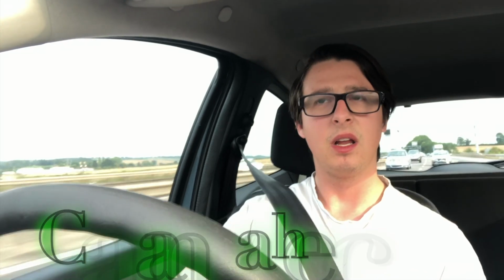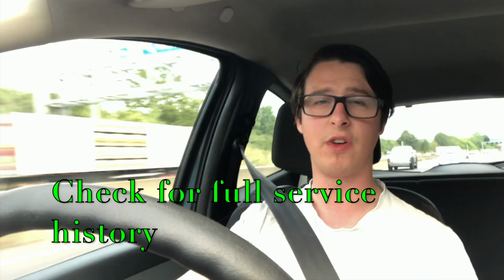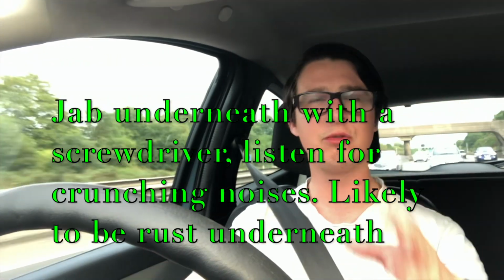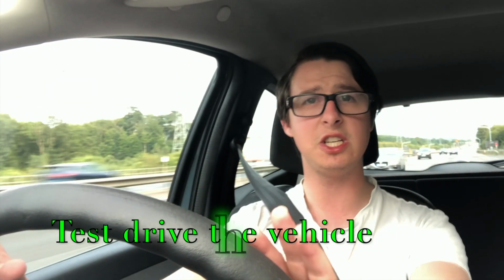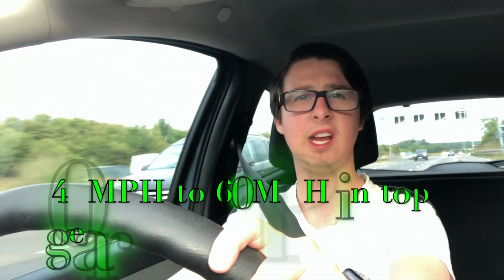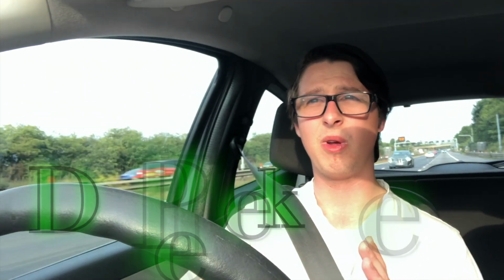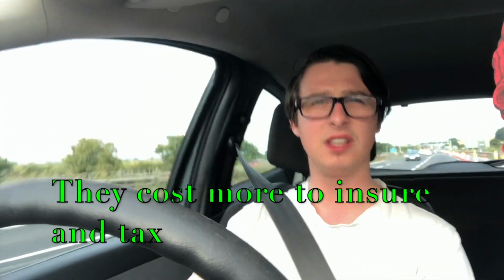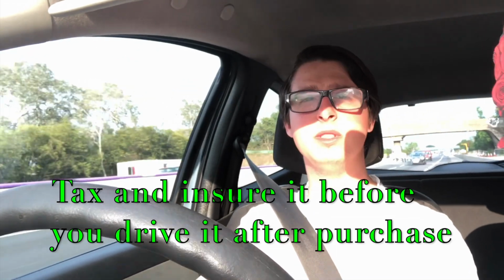Buying used cars tips 2019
This video is about maintenance tips and tricks when buying a used car.

I talk about what to look for when buying a used car. Making sure the bodywork and interior is clean and everything is in place. Signing the v5 logbook and sending it to the DVLA while make you the registered keeper. You must tax and insure it before you drive your new car on to the public roads.